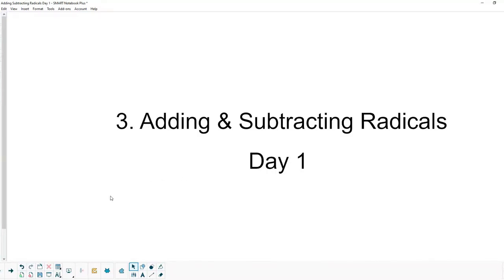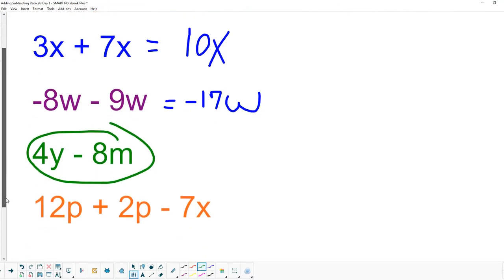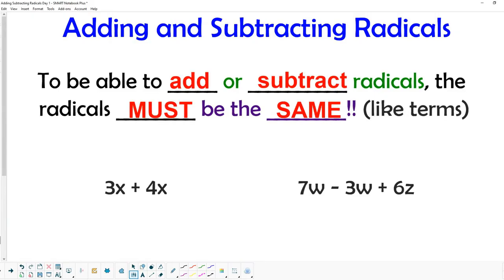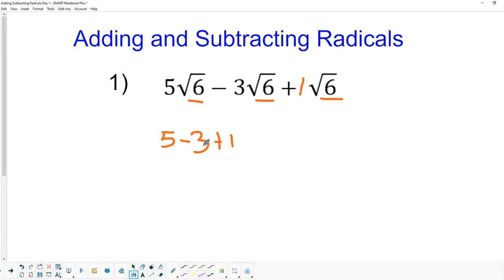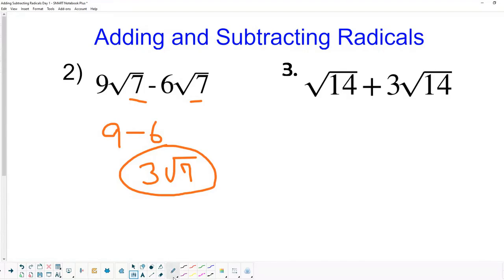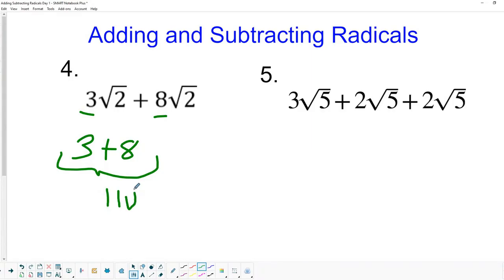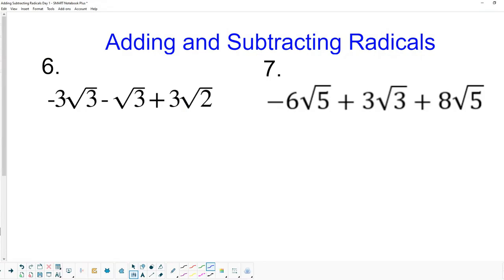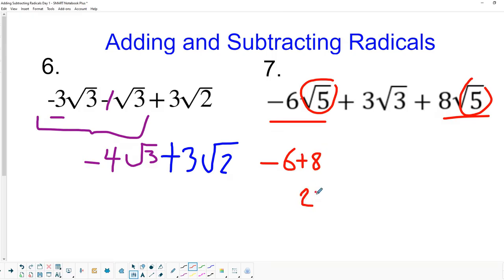Adding and Subtracting Radicals Day 1